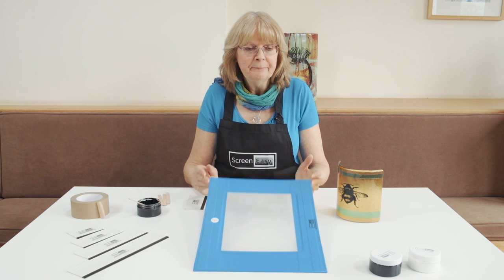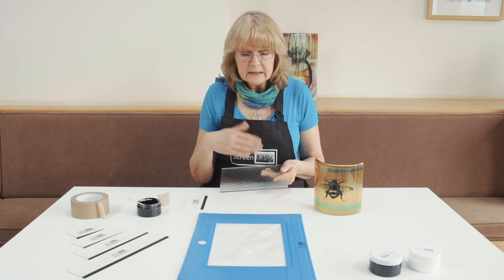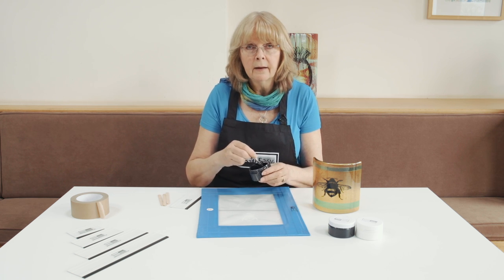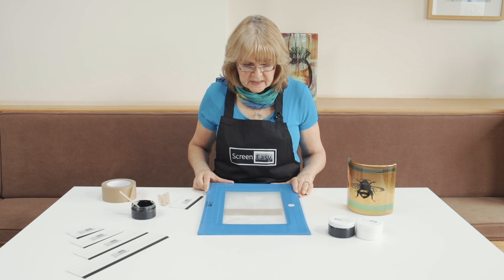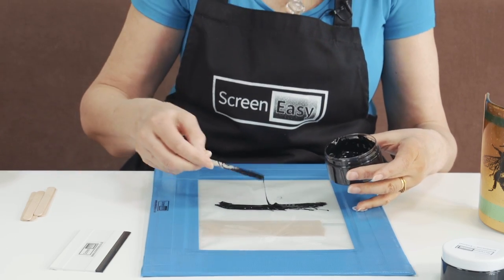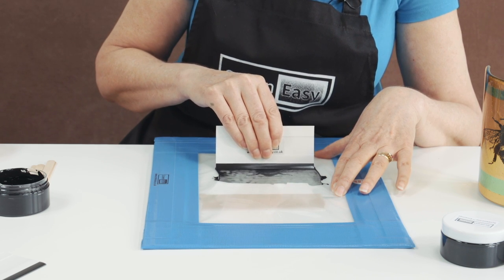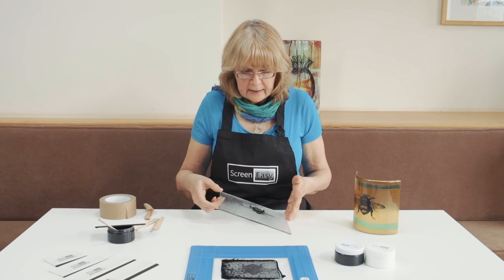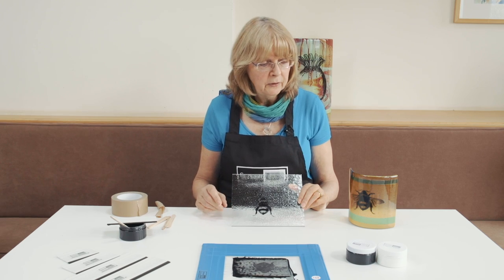Screen printing on glass with enamels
How to use ScreenEasy™ products to screen print imagery onto glass art using enamels.